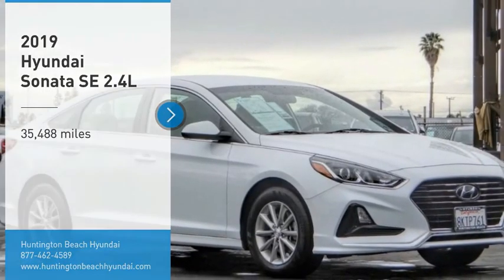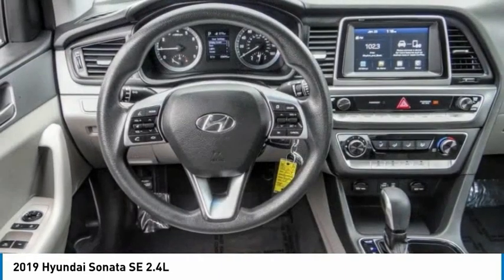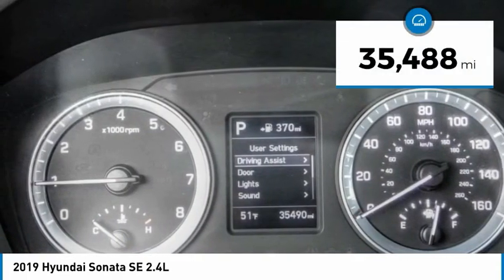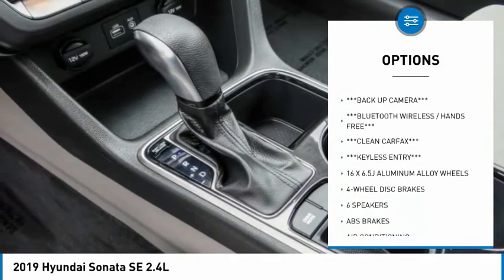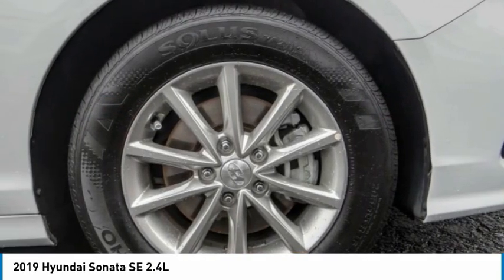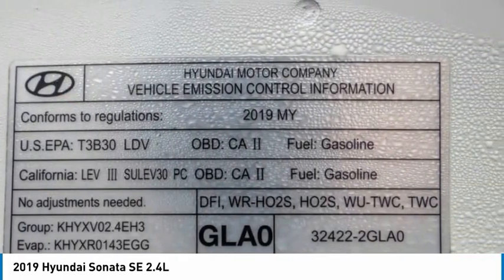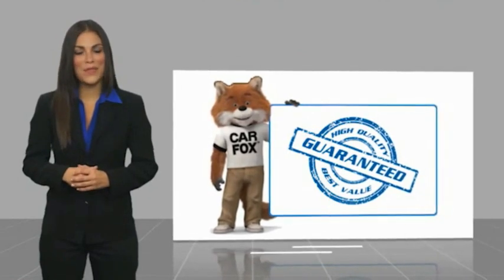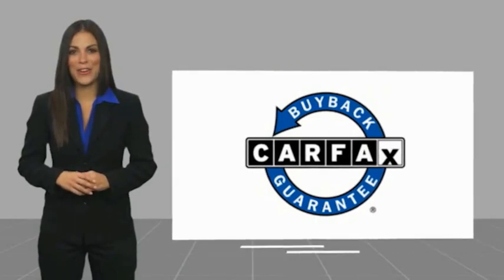2019 Hyundai Sonata RH5670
2019 Hyundai Sonata SE 2.4L

16751 Beach Blvd.

2019 Hyundai Sonata Quartz White Pearl 6-Speed Automatic with Shiftronic 2.4L I4 DGI DOHC 16V ***BLUETOOTH WIRELESS / HANDS FREE***, ***BACK UP CAMERA***, ***KEYLESS ENTRY***, ***CLEAN CARFAX***, Apple Car Play & Android Auto. 26/35 City/Highway MPG Clean CARFAX. This Vehicle is Located at: Huntington Beach Hyundai; 16751 Beach Blvd, Huntington Beach CA 92647. Dealer Installed accessories are optional and may be purchased for an additional charge.All prices subject to government fees and taxes, any finance charges, any dealer document preparation charge, and any emission testing charge.While we make every effort to ensure the data listed here is correct, there may be instances where some of the factory rebates, incentives, options or vehicle features may be listed incorrectly as we get data from multiple data sources. PLEASE MAKE SURE to confirm the details of this vehicle (such as what factory rebates you may or may not qualify for) with the dealer to ensure its accuracy. Dealer cannot be held liable for data that is listed incorrectly.